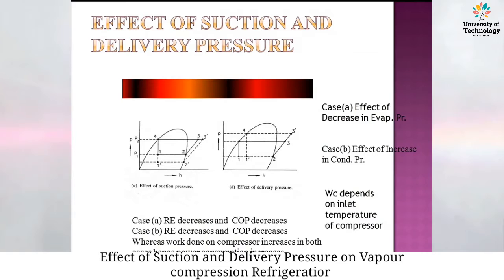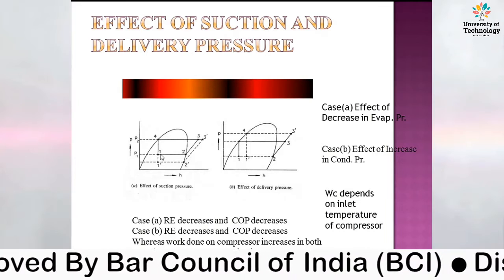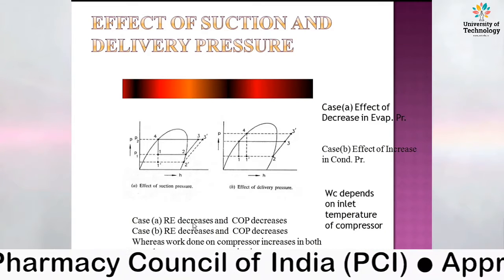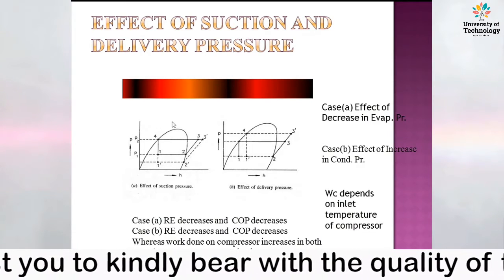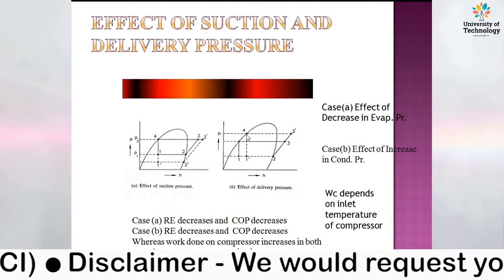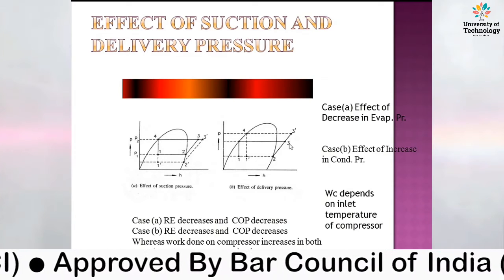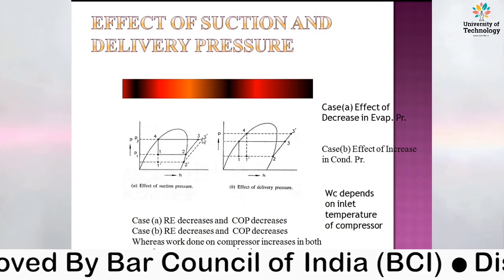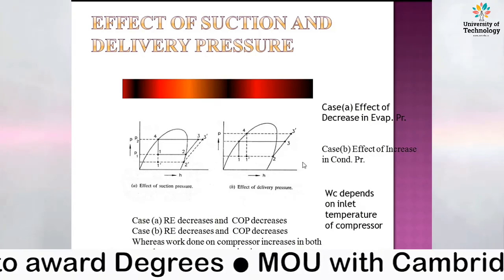Effect of Suction and Delivery Pressure on Vapour compression Refrigeration cycle | Online Education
The Video Lecture on " Effect of Suction and Delivery Pressure on Vapour compression Refrigeration cycle " (RAC  | Mechanical Engineering) is delivered by Rajkumar Goswami - Academic Staff of Deepshikha Kala Sansthan.